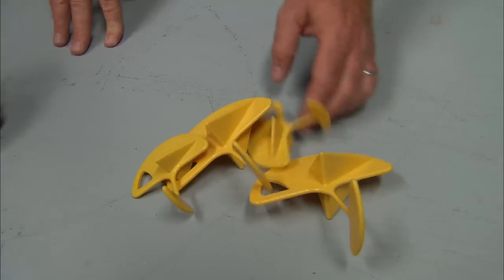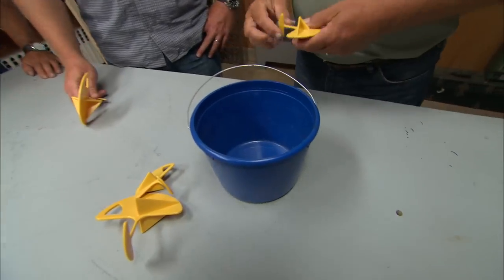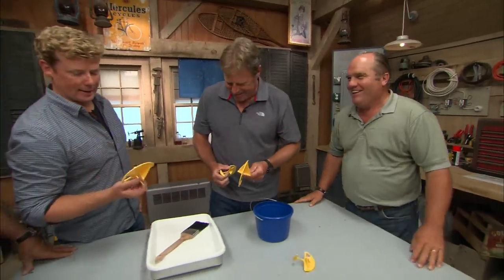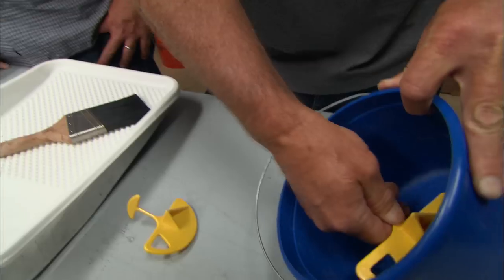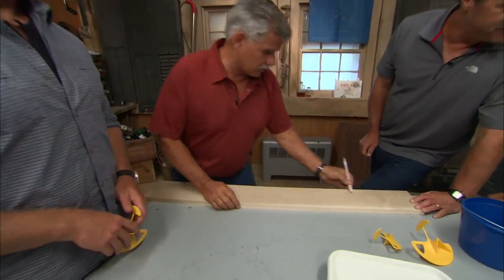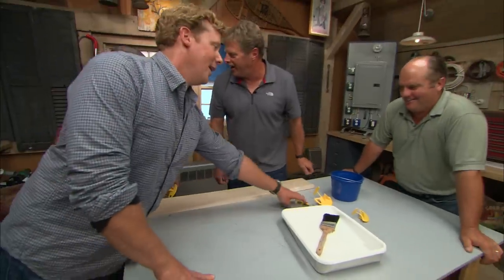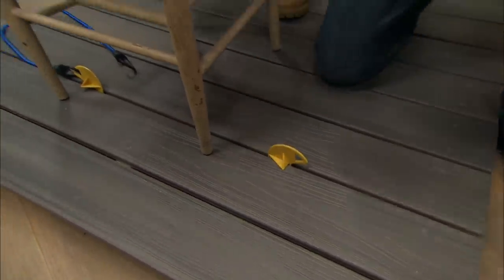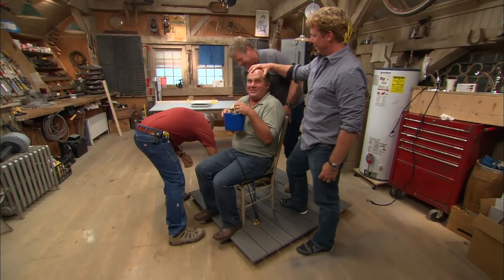Plastic Yellow Tools | What Is It | Ask This Old House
Host Kevin O'Connor asks landscape contractor Roger Cook, general contractor Tom Silva, and plumbing and heating expert Richard Trethewey to guess what these plastic yellow flat hooks might be.